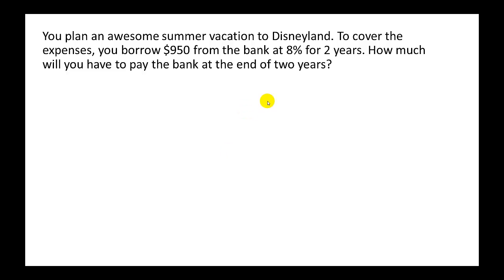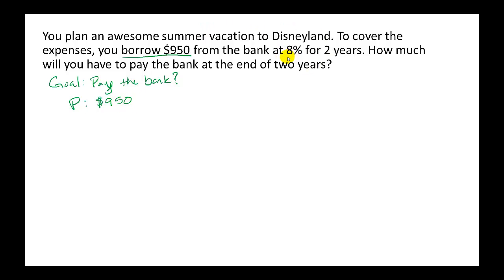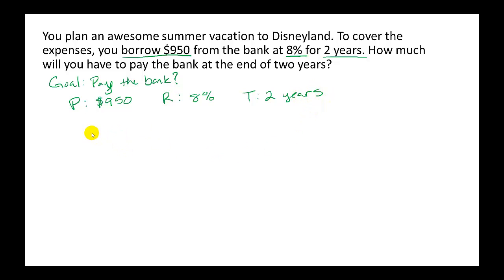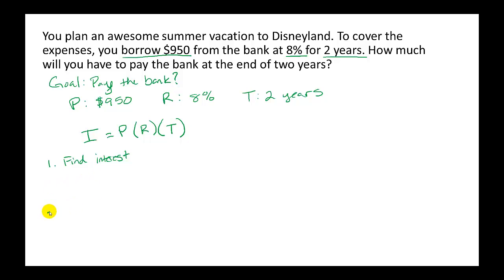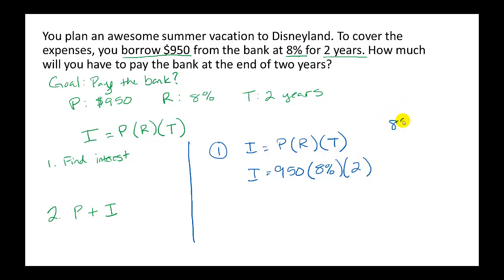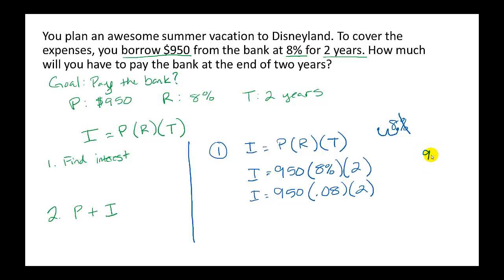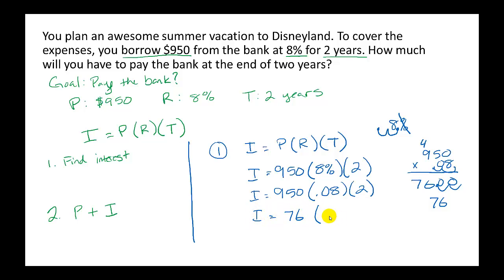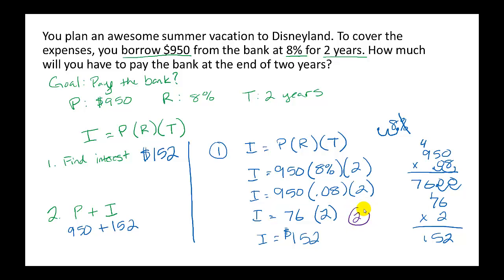Calculating Simple Interest